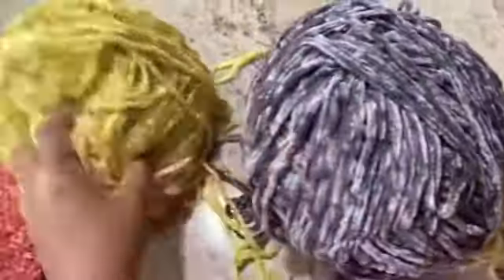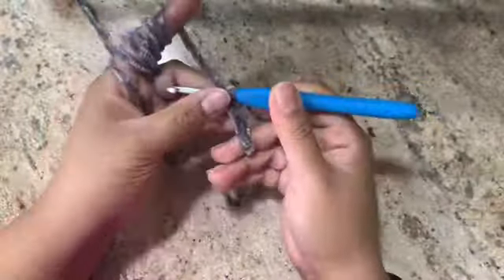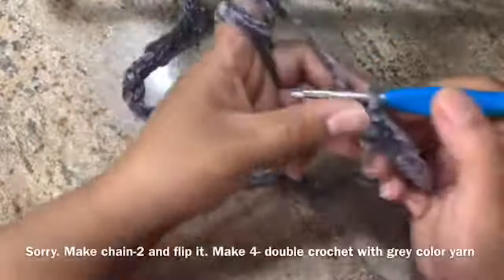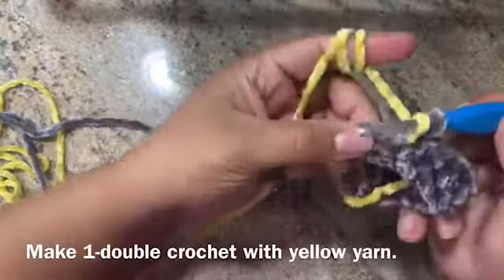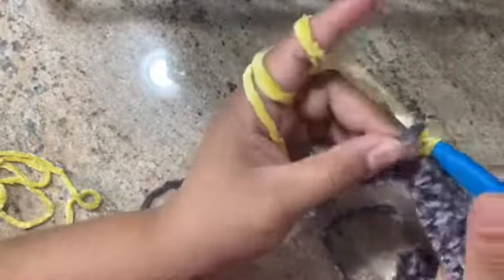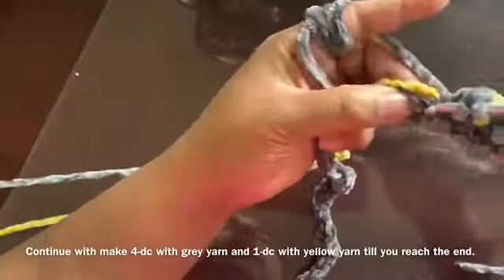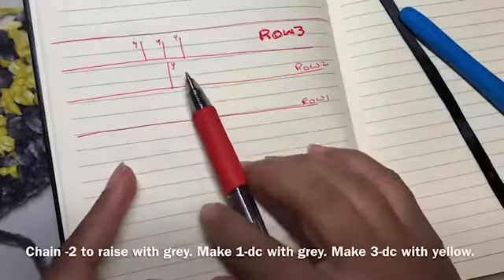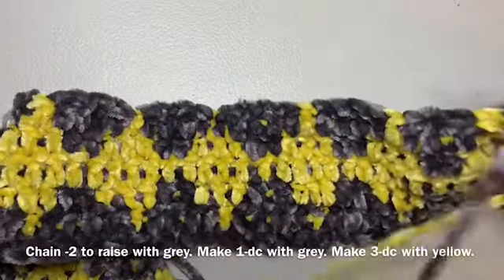Diamond shape free pattern | Kavya’s world!